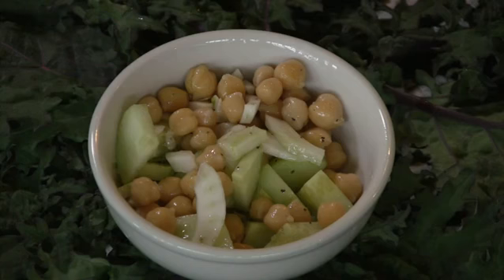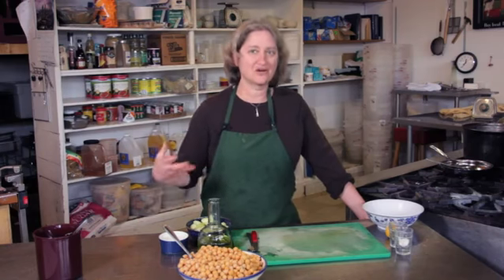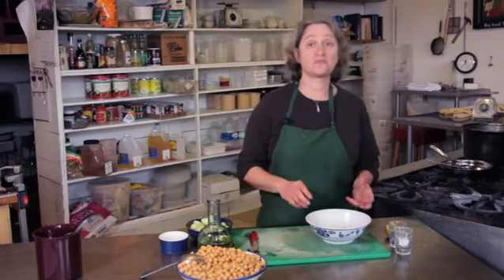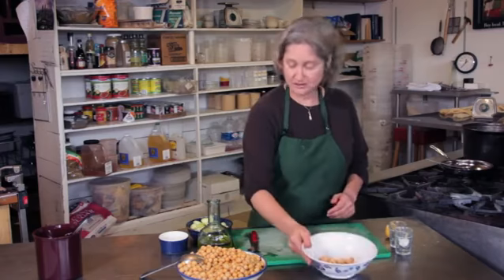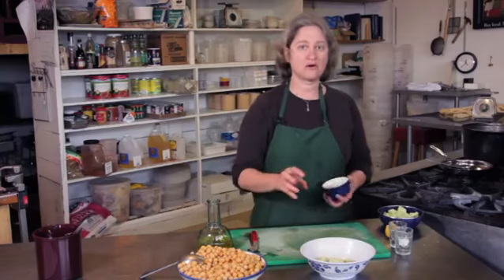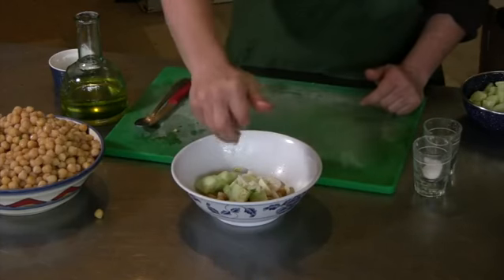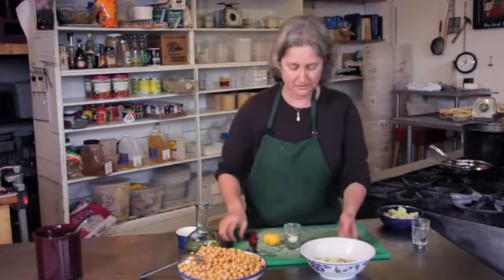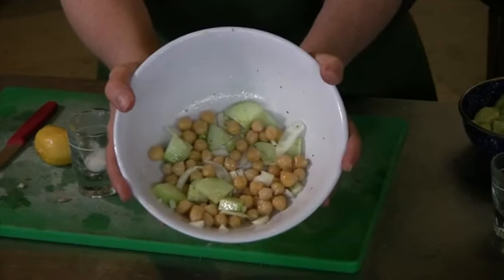A Greek Garbanzo Bean Salad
A Greek Garbanzo Bean Salad. Part of the series: Bean Salads. A Greek garbanzo bean salad has some great flavors and rich, wonderful texture. Make a Greek garbanzo bean salad with help from the owner and operator of a variety of food businesses in this free video clip.